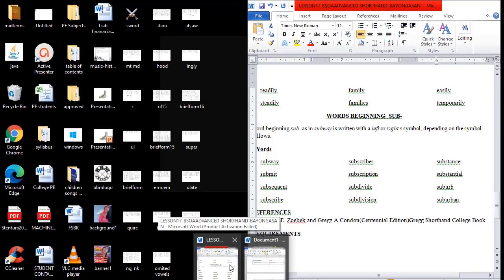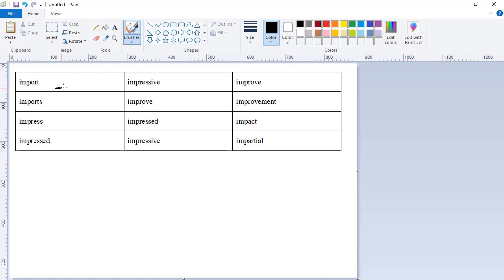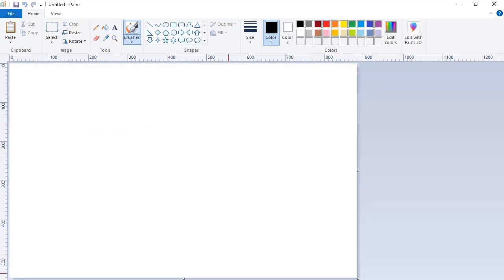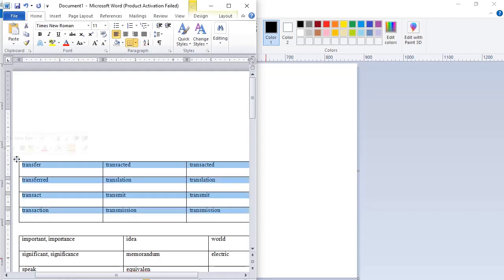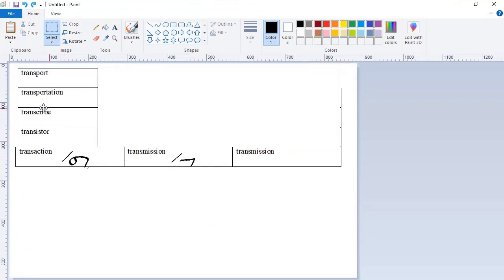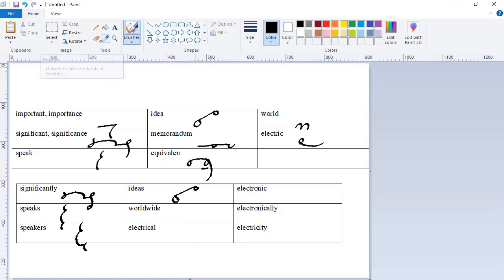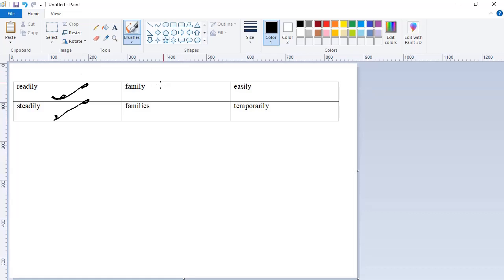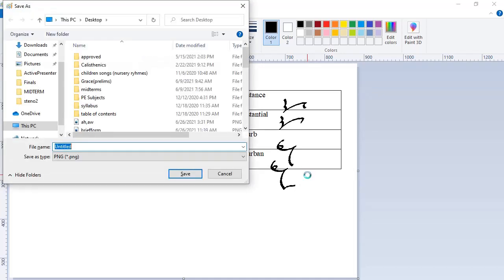ADVANCE SHORTHAND WEEK 17